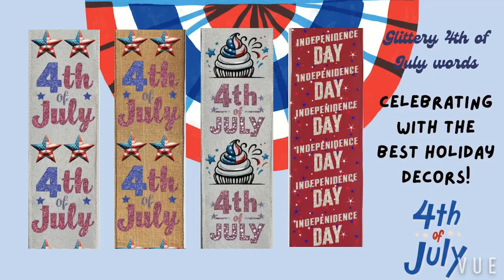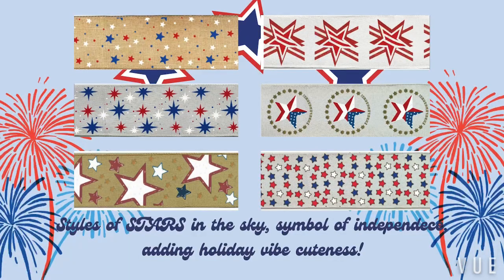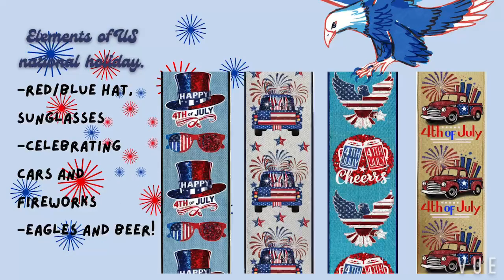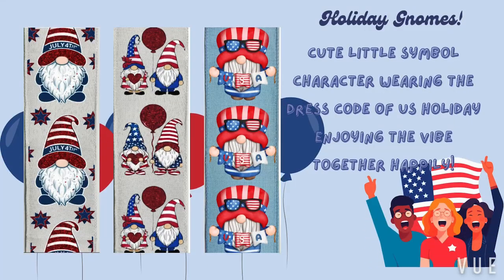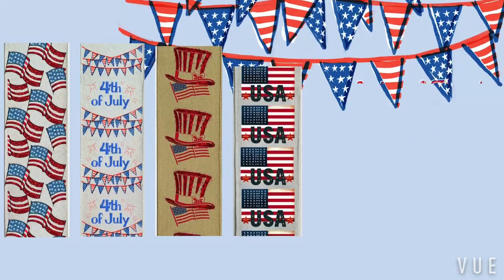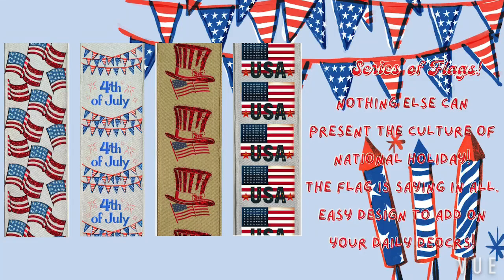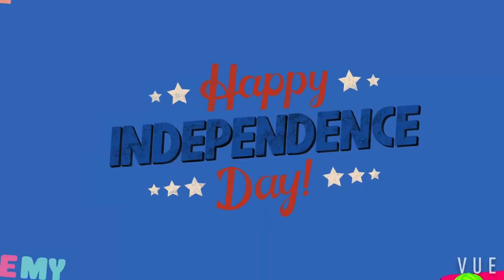Celebrate with our fantastic US National Day decor ribbons!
Celebrate with our fantastic US National Day decor ribbons! 🇺🇸✨ Glittery words, patriotic symbols, festive stars, and charming holiday gnomes bring the spirit of Independence Day to life. Perfect for adding a joyful touch to your decorations. Make your celebrations special with our beautiful ribbon collections!